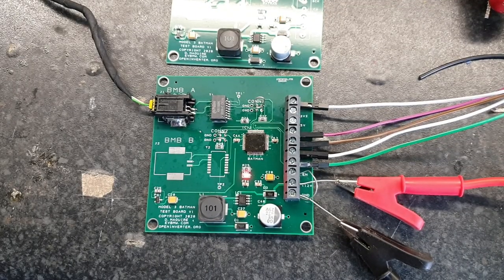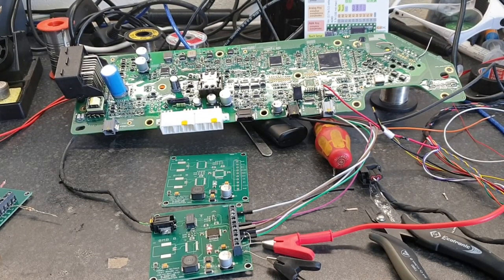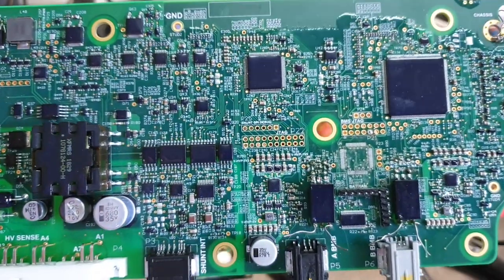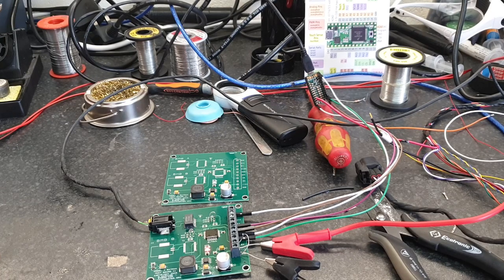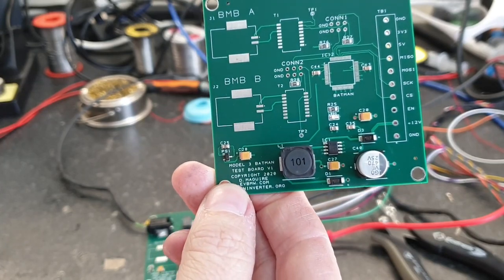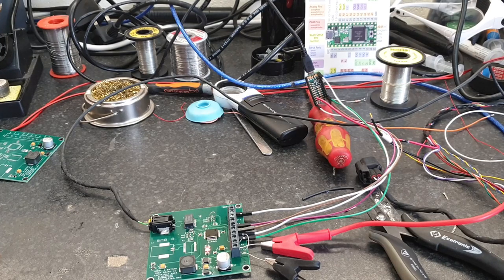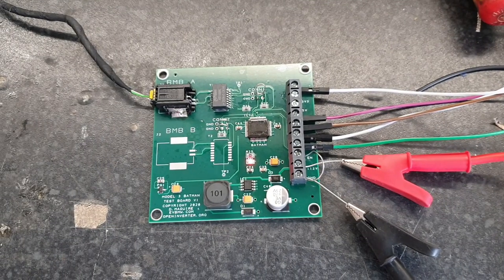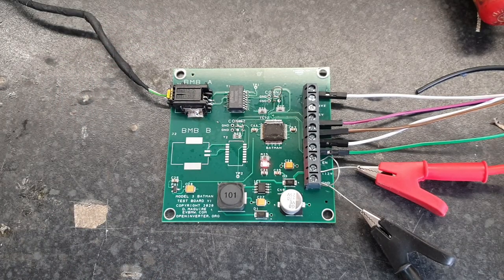Tesla Model 3 BMS : Transplant Surgery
In this episode we update on progress with the Model 3 BMS Batman chip testing.

In this previous video I explain the difference between Tesla ISO-SPI and commercial LTC chips :